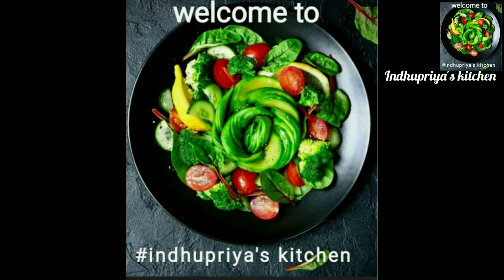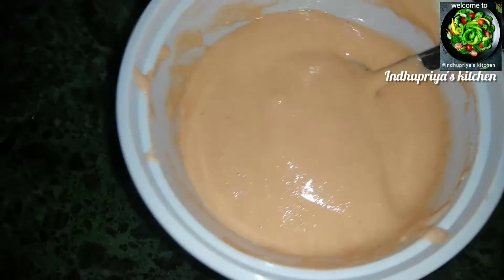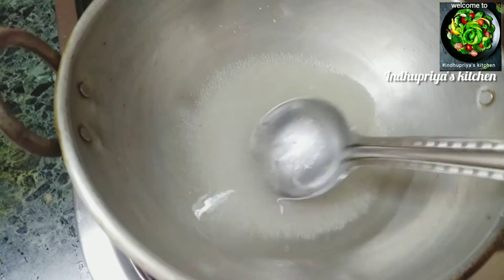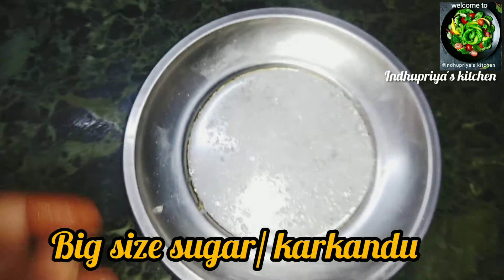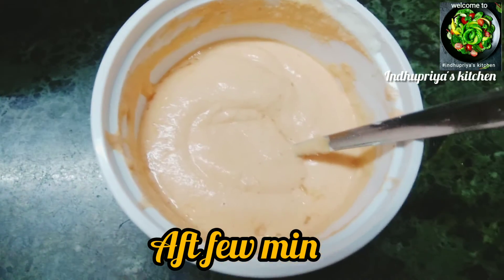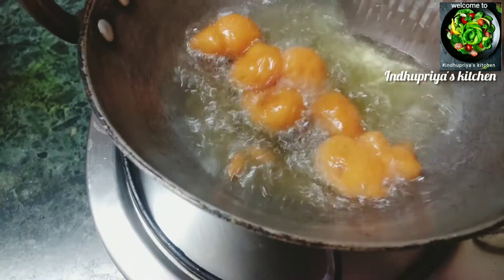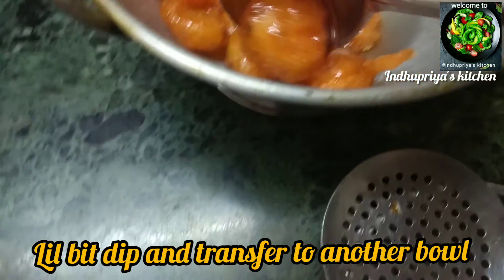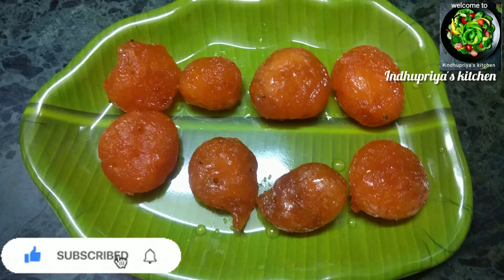80's & 90's THAEN MITTAI 🍯🍡 /தேன் மிட்டாய்/Honey candy 🍬 /Homemade Thaen mittai prepared in Tamil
Hello everyone 🙏 welcome to 💁

 indhupriya's kitchen

  Today's video 🎥 is how to make a

"80's &90's kids THAEN MITTAI 🍯🍡"
"Honey candy "

THAEN MITTAI is a healthy and easy to prepare .Thaen mittai prepared is very quick and simple healthy 💪 ingredients ..it's very famous candy of
80 's ,90's kids they useing urudhu dhall and sugar syrup .. little bit of food colour ...

ingredients:🍯🍡
1. idly batter 2cup
2. sugar syrup
3. food colour (red)
4. cardamom 1